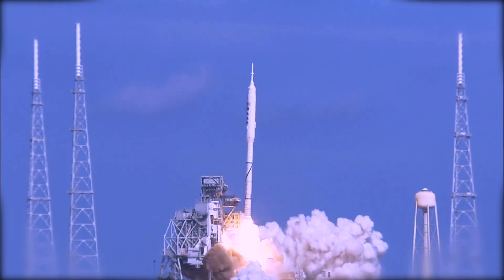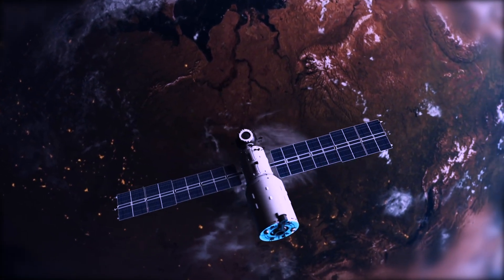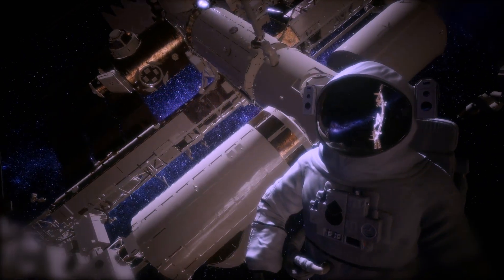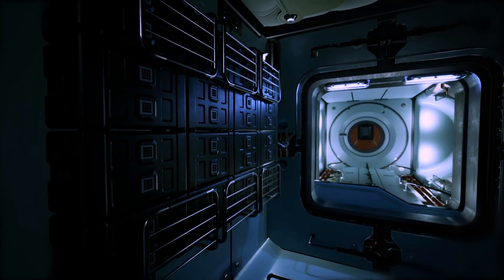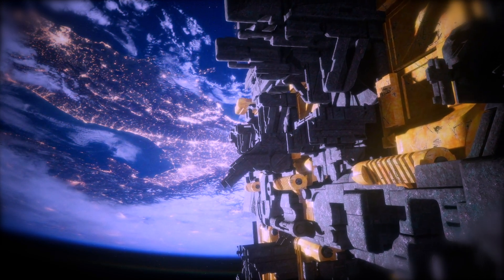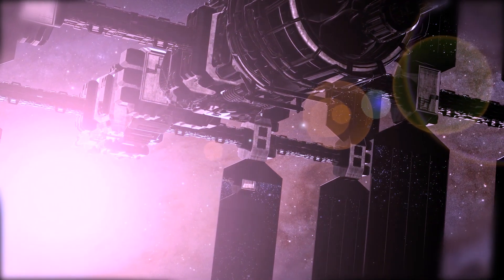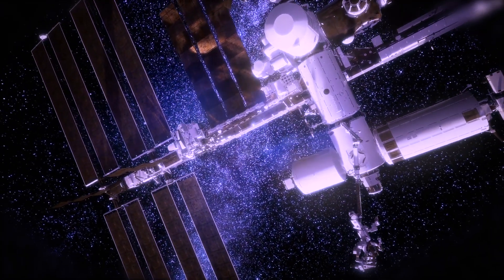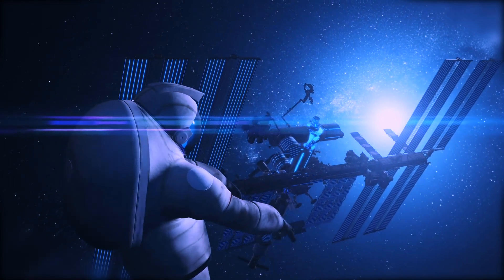SpaceX and Nasa Are About To Test CRAZIEST New Starship Design | SpaceX Update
Get the latest SpaceX update as they team up with NASA to test the craziest new starship design for space refueling missions.